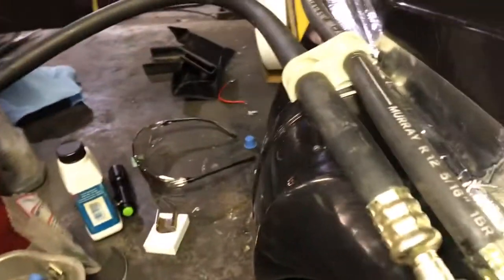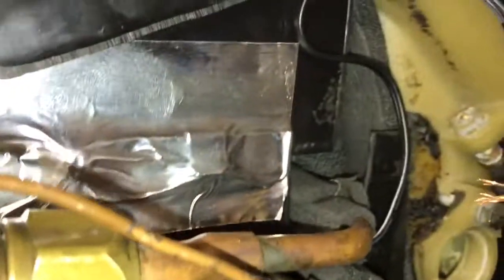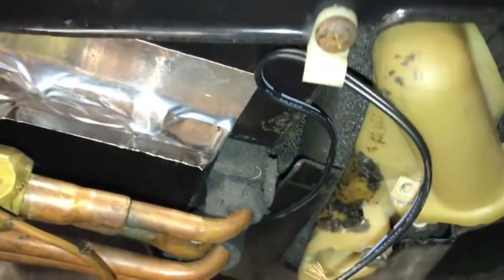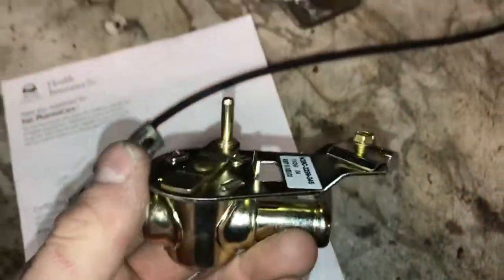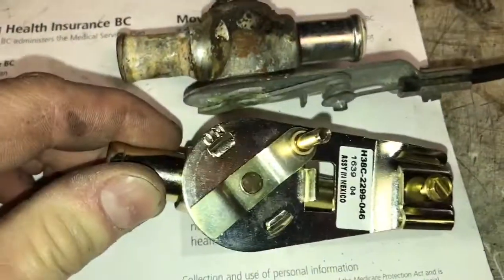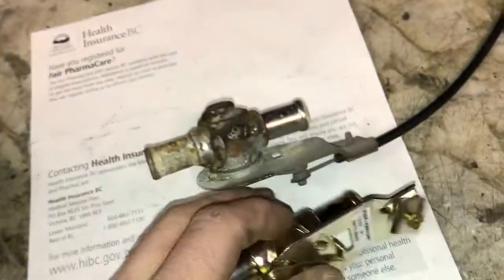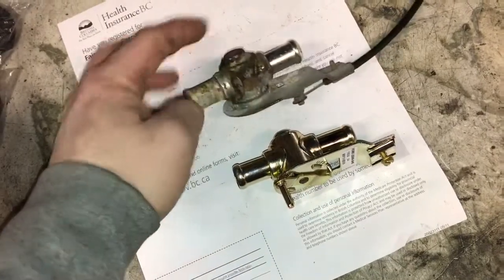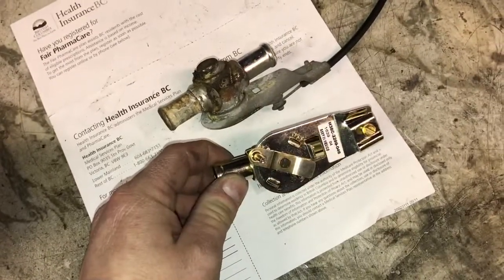Milano heater box and heater valve aftermarket solution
Just finishing up assembling the heater & AC box before shoving it back into the dash.